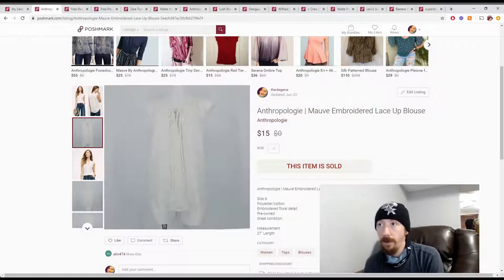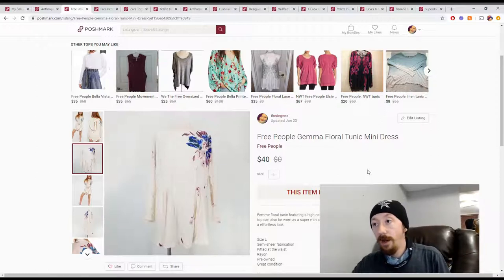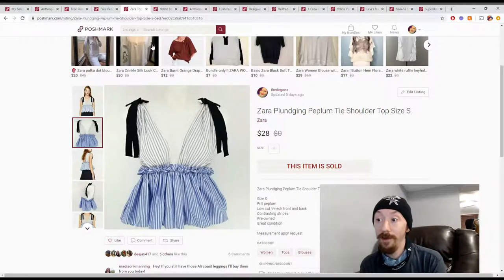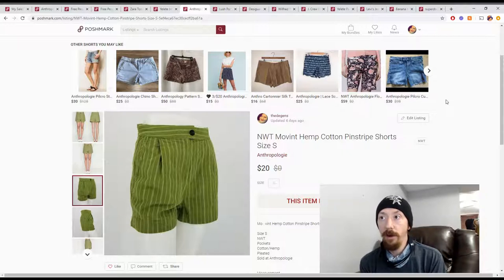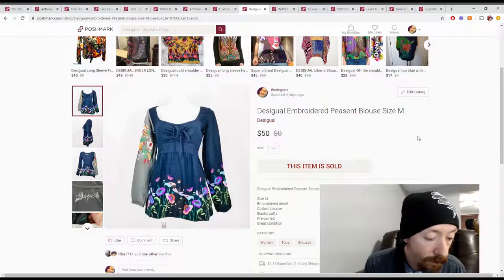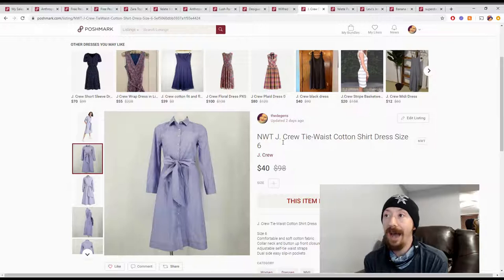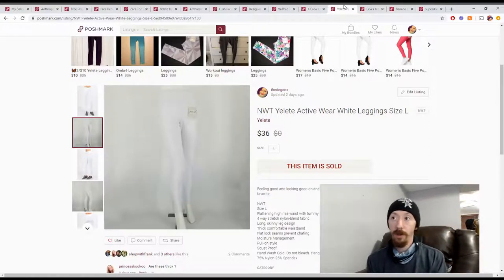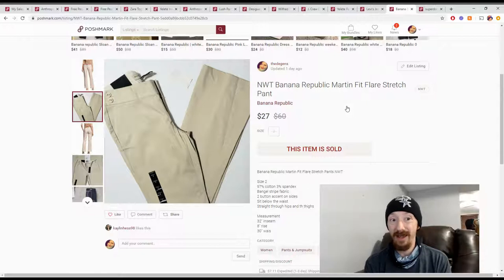What Sold 06/22/2020 - 06/28/2020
I'm still going with these what sold videos. It was a week with some ups and downs that balanced each other out.